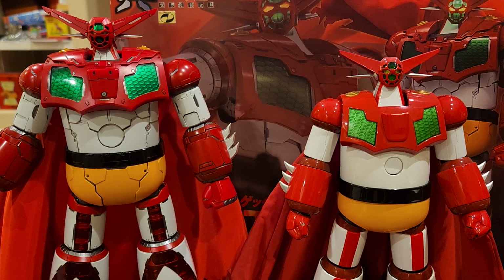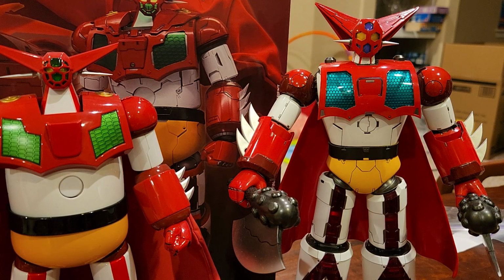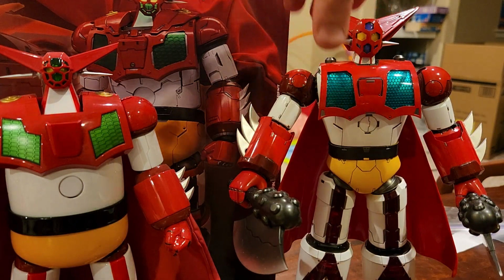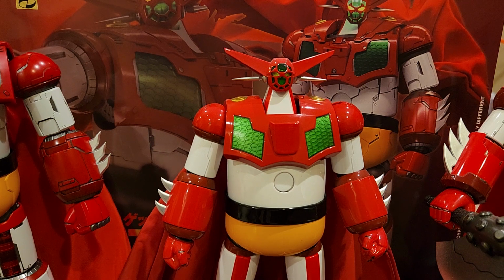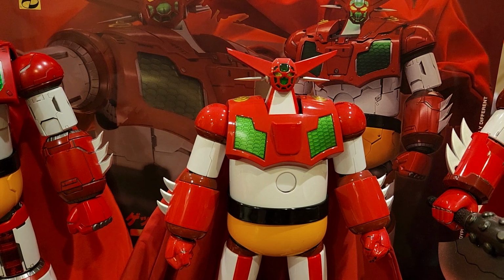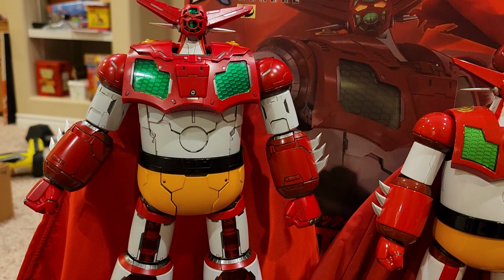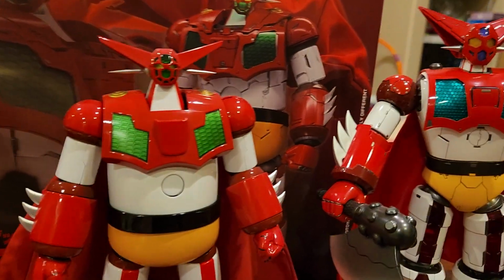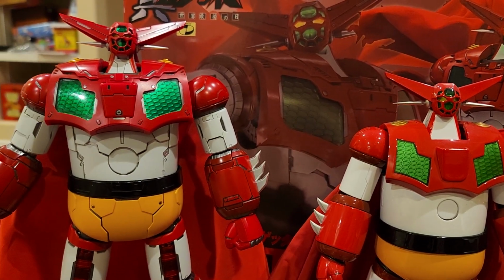Getter Robo Comparison